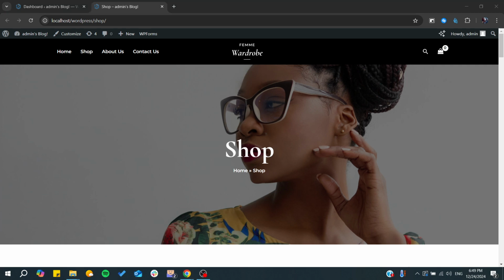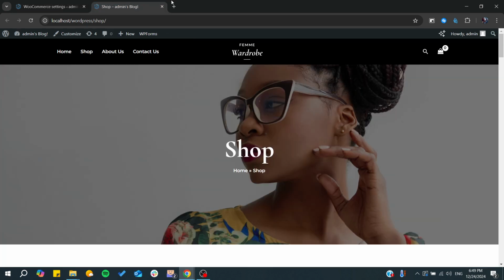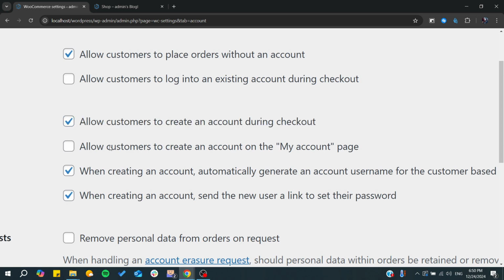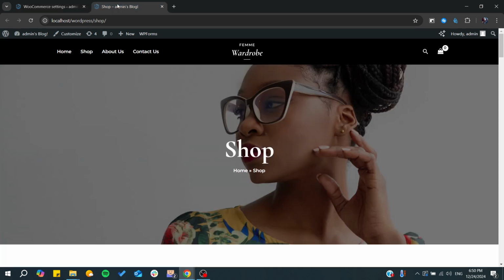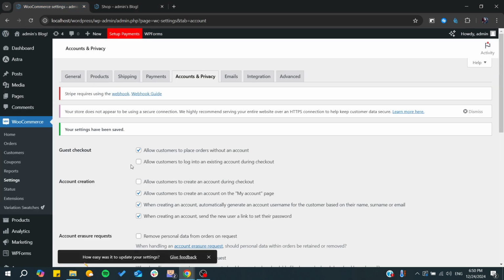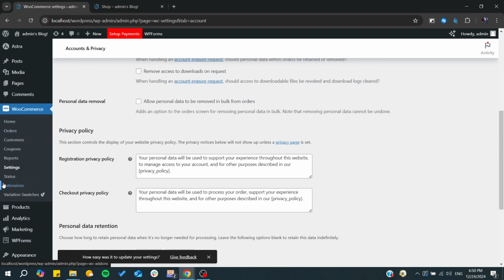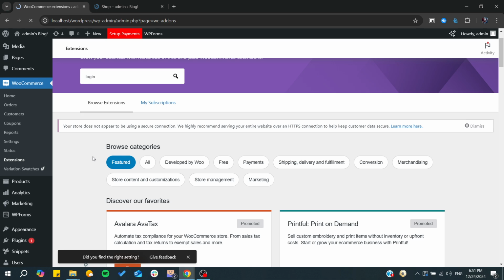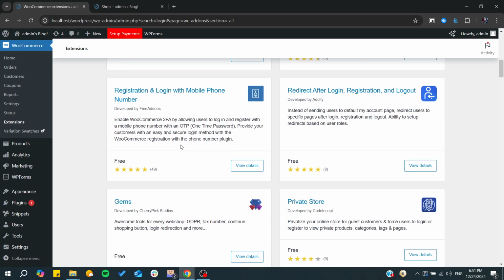How To Set Up WooCommerce Login For Your Customers Tutorial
Today we talk about set up woocommerce login for your customers,woocommerce,woocommerce tutorial,woocommerce login logout menu,login logout woocommerce,woocommerce login